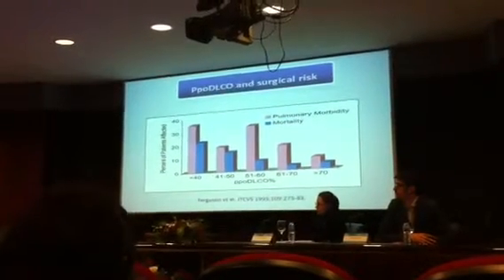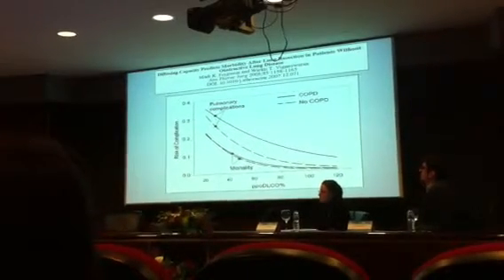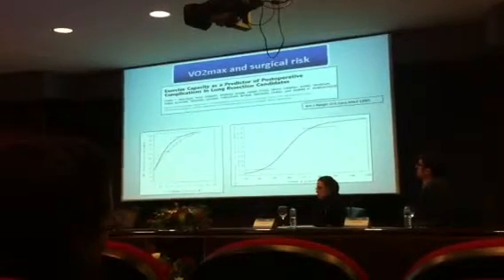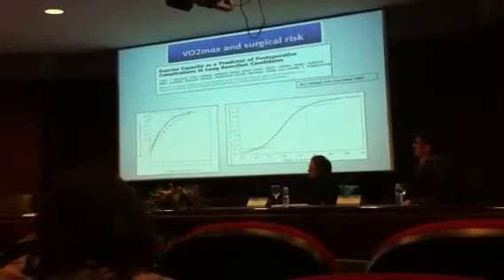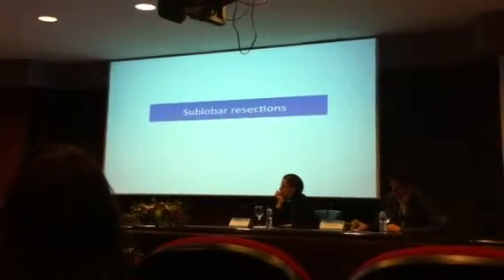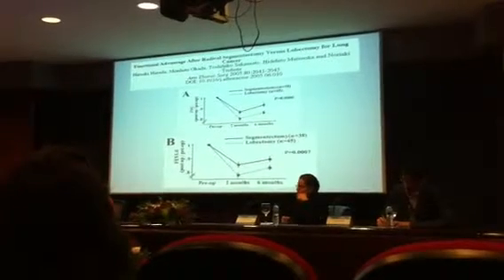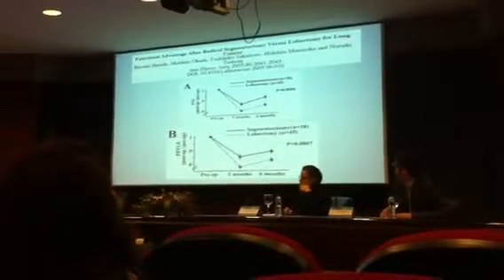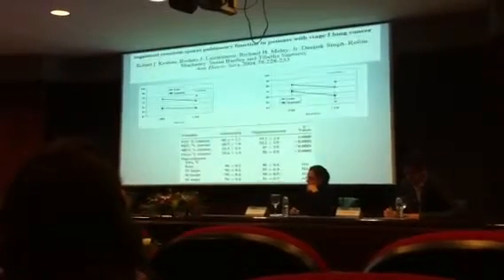Neumomadrid 2013 1/2